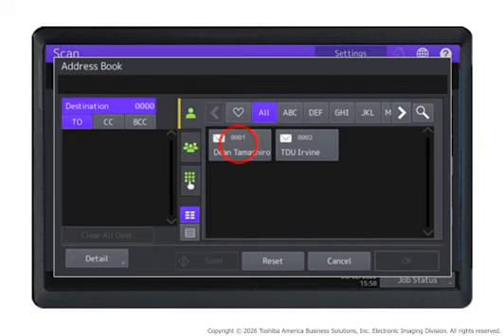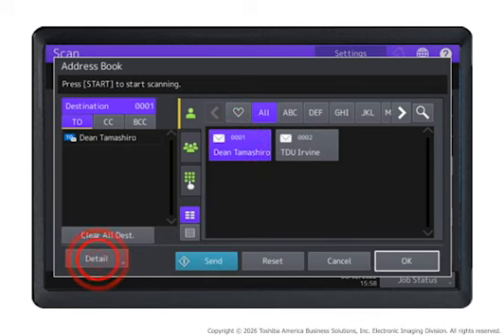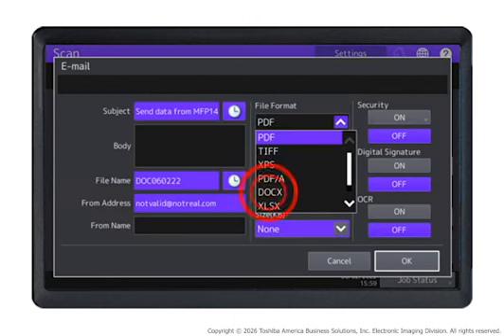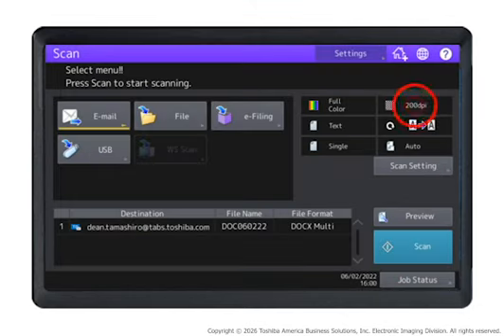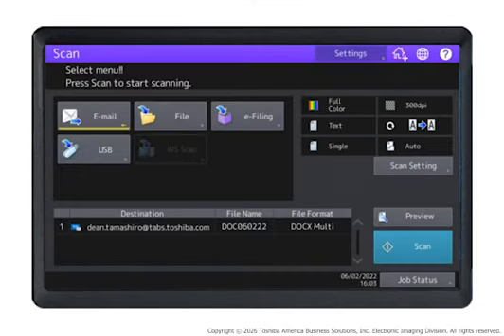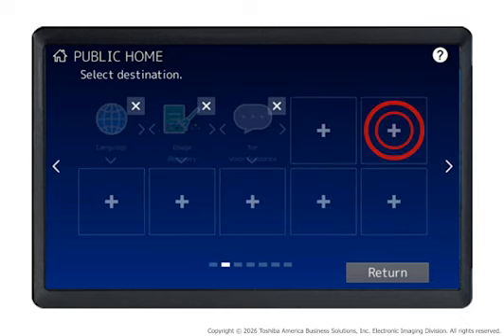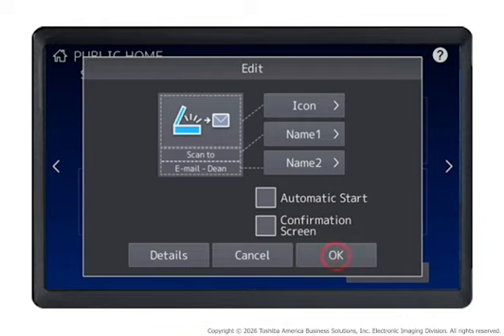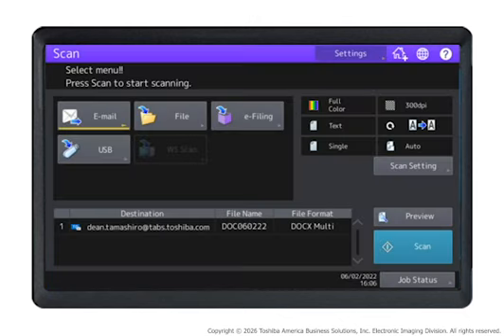How to Register Templates to the Home Screen on Toshiba e-STUDIO 2521AC | Quick Access Setup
Learn how to register templates to the home screen on the Toshiba e-STUDIO 2521AC. This video walks through adding frequently used templates to the main interface for faster access and simplified workflow execution.

Registering templates to the home screen helps reduce steps, improve productivity, and ensures consistent use of standardized settings across teams.

Watch the full 2521AC Video Training Modules (English) playlist for more step-by-step how-to videos.